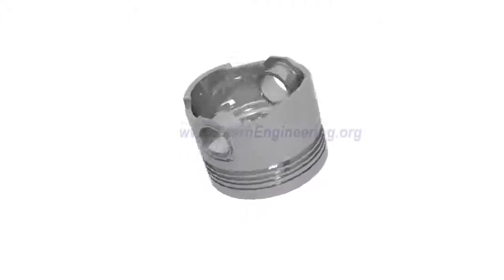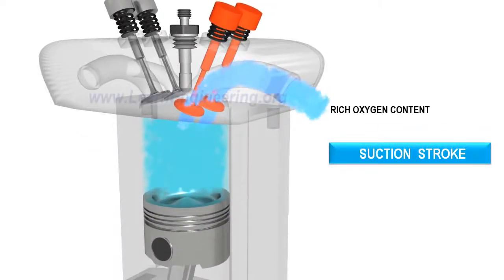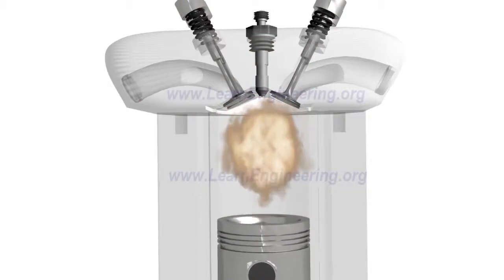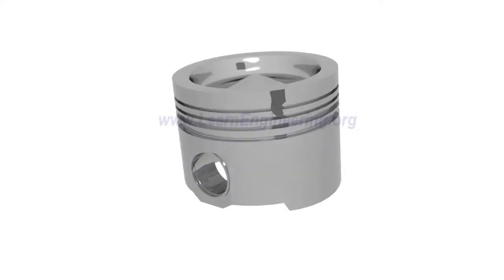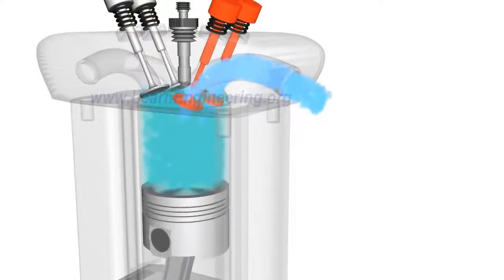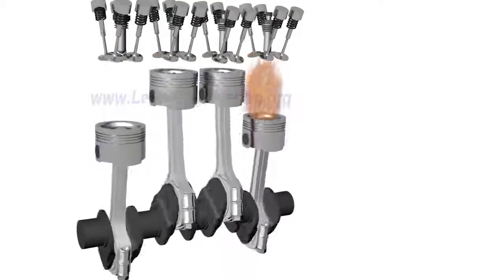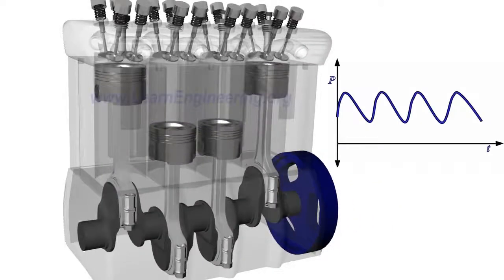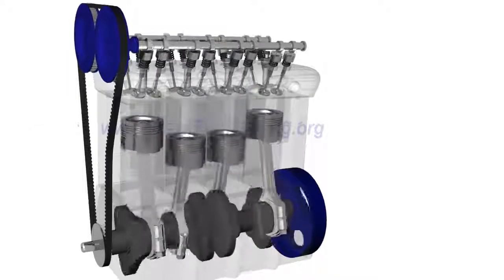Diesel Engine, How it works